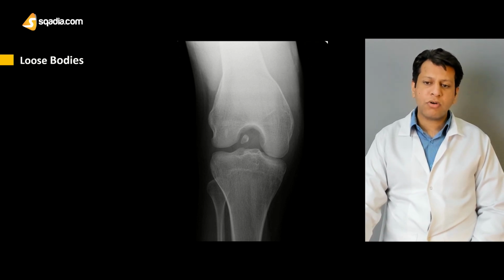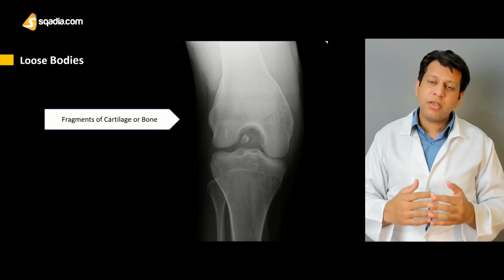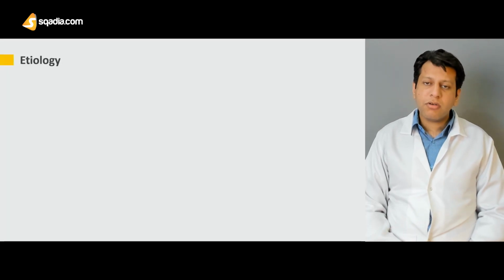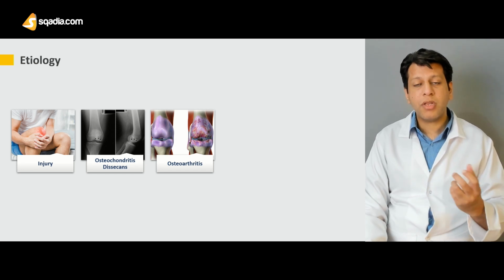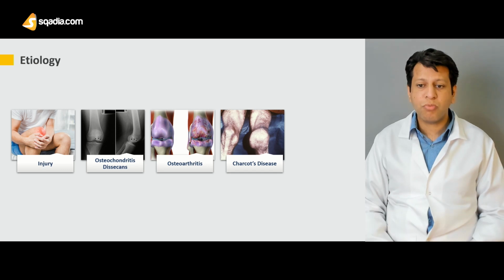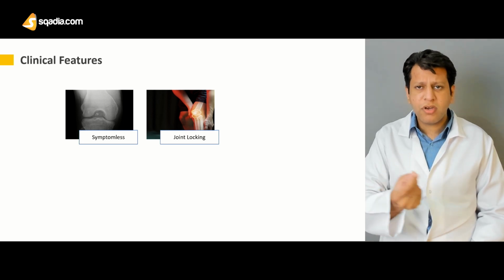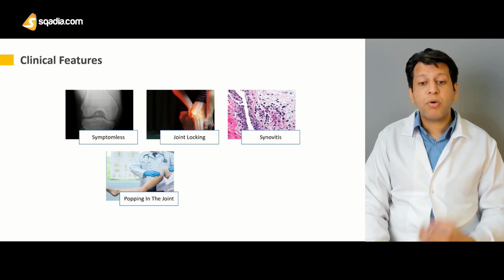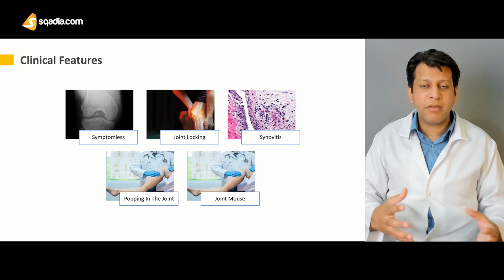Synovial Chondromatosis | Loose Bodies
In today's Orthopaedic Surgery lecture, we will be delving into the fascinating and complex world of synovial chondromatosis, a rare but intriguing condition affecting the synovial joints. Our discussion will encompass a comprehensive overview of pathophysiology, clinical presentation, and diagnostic challenges associated with synovial chondromatosis, as well as the latest advancements in surgical treatments and postoperative care.

▬ 📌 Synovial Chondromatosis Introduction
Synovial chondromatosis is a rare, benign condition characterized by the presence of cartilaginous nodules or loose bodies within the synovial joints, tendon sheaths, or bursae. These nodules are formed due to metaplastic transformation of the synovial membrane. The condition is typically monoarticular, affecting one joint at a time, and is most seen in the knee, hip, and elbow joints.

Although it is benign, synovial chondromatosis can cause pain, swelling, and reduced range of motion in the affected joint.

▬ 📌 Synovial Chondromatosis Differential Diagnosis
When considering synovial chondromatosis, differential diagnoses include other conditions that can cause joint pain, swelling, or limited range of motion. Some of these include:
🟠 Osteoarthritis
🟠 Rheumatoid arthritis
🟠 Gout or pseudogout
🟠 Pigmented villonodular synovitis (PVNS)
🟠 Synovial osteochondromatosis
🟠 Infection (septic arthritis)
🟠 Tumors (benign or malignant)

Loose bodies in synovial chondromatosis are fragments of cartilage that have detached from the synovial membrane and are free-floating within the joint space. They can range in size from a few millimeters to several centimeters. These loose bodies may cause mechanical symptoms, such as locking or clicking, and can contribute to joint degeneration over time.

▬ 📌 Synovial Chondromatosis Diagnosis
Diagnosing synovial chondromatosis involves a combination of clinical examination, imaging studies, and histopathological examination. A thorough medical history and physical examination are crucial for identifying the symptoms and signs associated with the condition. Imaging studies such as X-rays, MRI, and CT scans can be used to visualize loose bodies, joint effusion, and any associated joint damage. Ultimately, a definitive diagnosis is made through a histopathological examination of the synovial tissue and loose bodies obtained during surgery or biopsy.

▬ 📌 Synovial Chondromatosis Operative Treatment
The primary goal of operative treatment for synovial chondromatosis is to relieve pain, improve joint function, and prevent further joint degeneration. Surgical options include:

Arthroscopic removal of loose bodies
 This minimally invasive procedure allows the surgeon to remove loose bodies and debride the affected synovium using an arthroscope, small instruments, and a camera.

Open synovectomy
In cases with extensive involvement or if arthroscopy is not feasible, an open synovectomy may be performed. This involves making a larger incision and removing the affected synovium and loose bodies.

Joint replacement
In cases where significant joint damage has occurred due to synovial chondromatosis, joint replacement may be necessary to restore function and relieve pain.

After surgery, rehabilitation and physical therapy are typically recommended to improve joint function and strength. Additionally, regular follow-ups are essential to monitor for any recurrence of the condition.